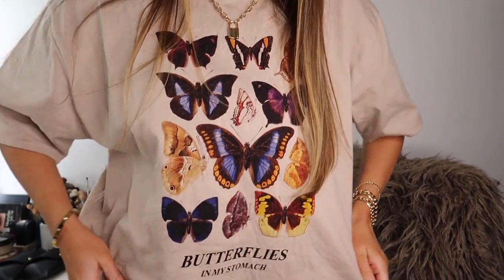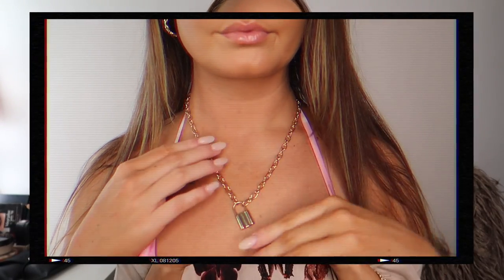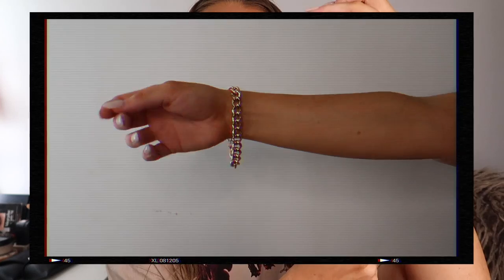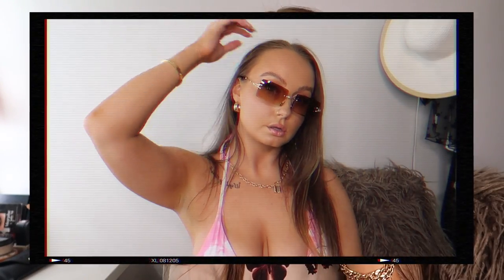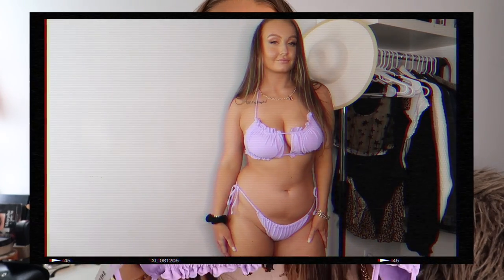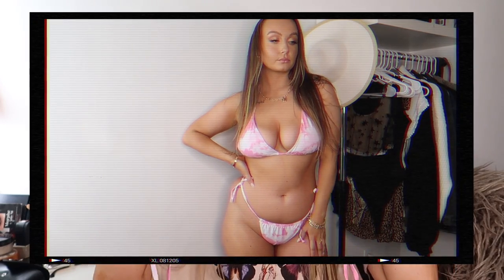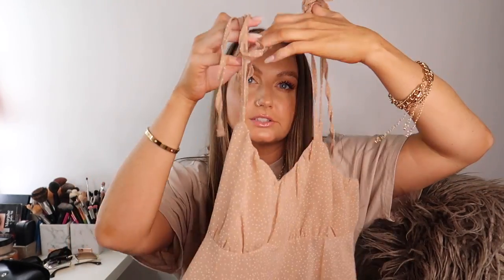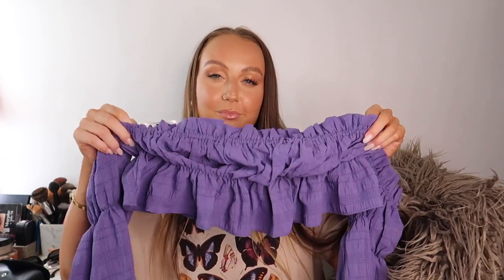*SHEIN CLOTHING HAUL* affordable swimwear, crop tops & accessories!!! | mikayla jade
let's play a drinking game - take a shot every time I say the word "cute" 😂
I hope you enjoy this haul! hopefully this will help you if you have a similar body type to me ❤️
xx